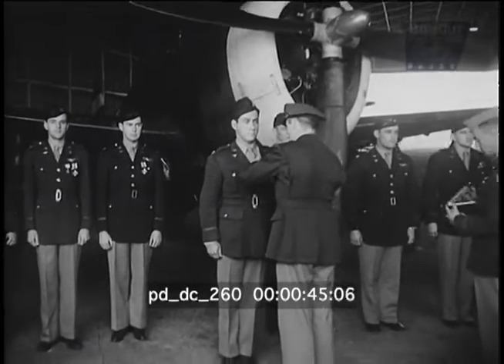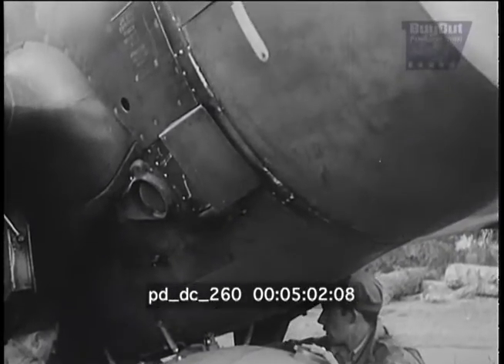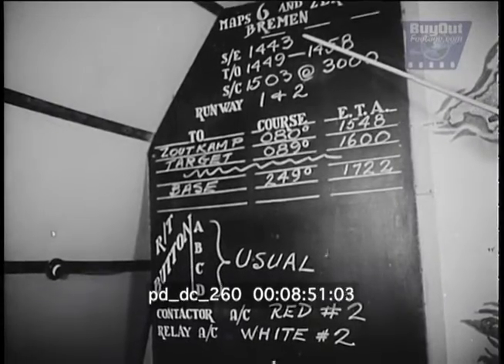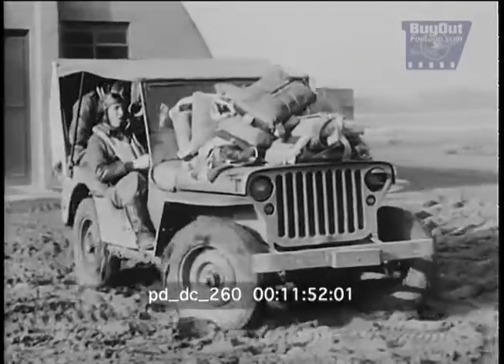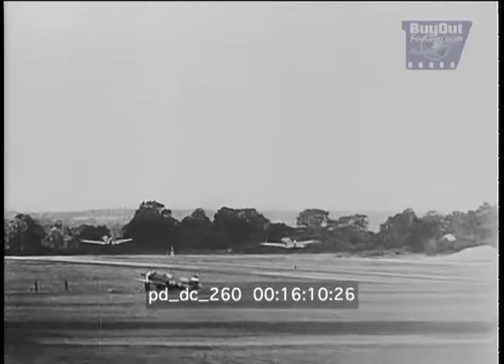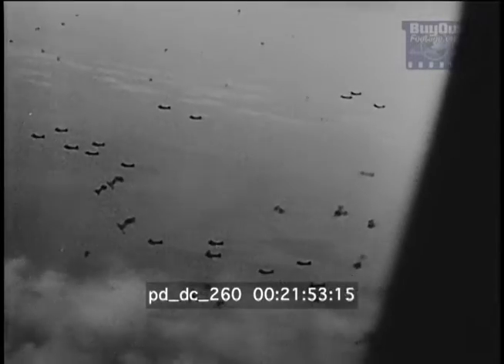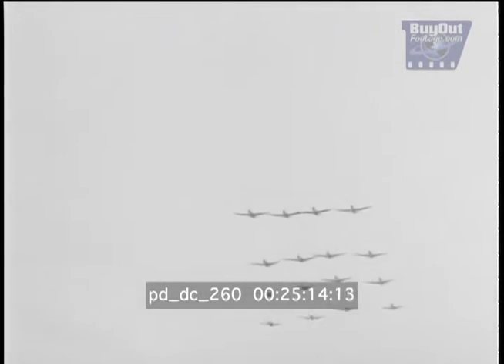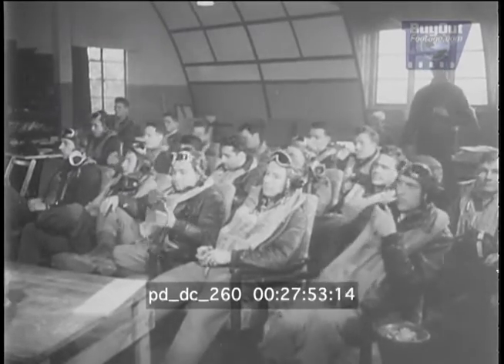P-47 Thunderbolts Bomber Escort | WW2 Stock Footage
Documenting P-47 Thunderbolt and P-38 Lightning fighter planes of the 8th Army Air Force escorting bombers on a bombing mission to Emden, Germany in WWII. Ramrod was a United States Army Air Force term for escorting long-range bombing strikes into Germany from bases in England. Excellent close-up footage of the P-47 Thunderbolt plane named “Little Cookie” with two Germany Crosses or kills painted on plane. Plane is being armed and fueled. A pilot of another plane with four “kills” is helped into parachute, climbs into cockpit. Shows plane named “Rat Racer” with six “kills”. Thunderbolts taxing, takeoffs, and in flight. Numerous scenes of the P-38 Lightning planes taking off and in flight. Air to air combat scenes, bombs away, ground explosions. Fighter planes return to base and pilots debriefed.